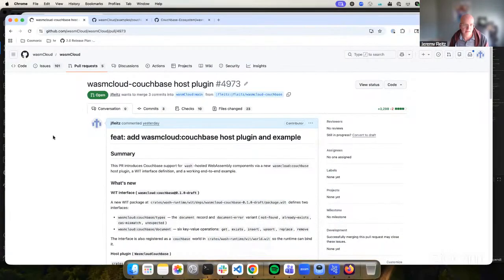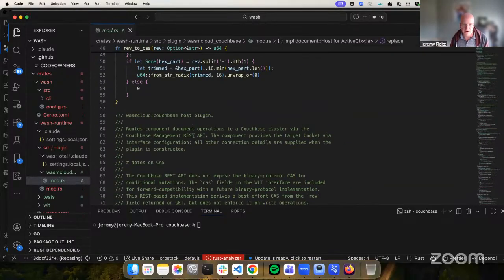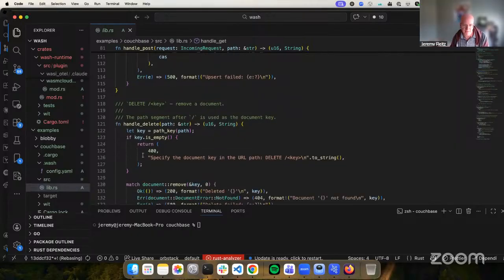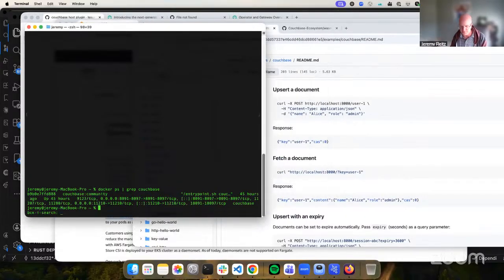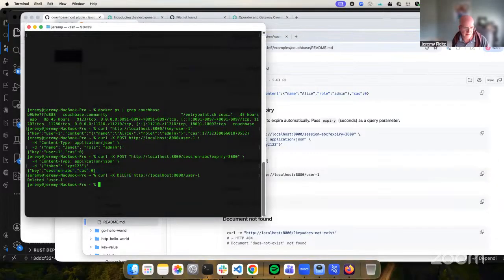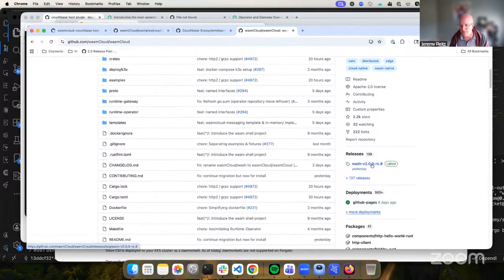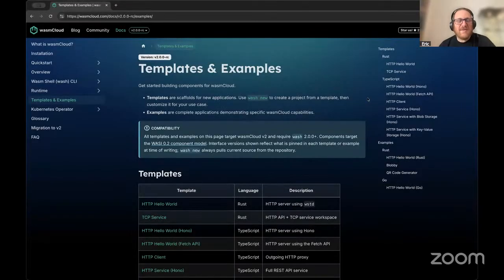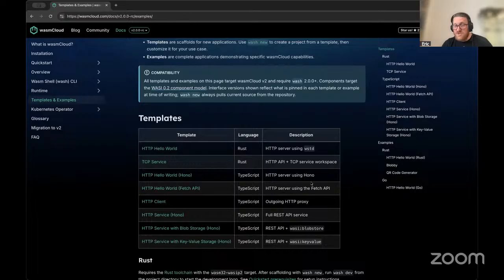Couchbase Host Plugin Demo, Repo Reorganization & wasmCloud v2… | wasmCloud Community (11 Mar 2026)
wasmCloud community call covering a Couchbase host plugin demo, the monorepo reorganization moving wash into the main repo, and v2 RC8 with fuel tracking.

Featuring (Cosmonic): Jeremy Fleitz, Lucas Fontes, Eric Gregory, Liam Randall, Bailey Hayes

CHAPTERS
1:23 Pre-show: rotating host group proposal
5:08 Welcome and agenda
6:14 Couchbase host plugin background
8:16 Plugin internals and configuration
11:15 Live demo: get, upsert, delete against a local Couchbase
14:31 Q&A: testing, code review, WIT bindings model
16:31 Repo reorganization: wash → wasmCloud monorepo
17:53 Lucas on v2 RC9: Wasmtime 42, WASI P3, fuel tracking
20:49 Eric's templates and examples page
22:30 Community updates: Wasm I/O, KubeCon EU, Plumbers Summit videos
24:23 Live-streaming from the conference floor

KEY TAKEAWAYS
• Couchbase host plugin demo — Jeremy reimplemented the old wasmcloud-provider-couchbase as a v2 host plugin, exposing get/upsert/delete over the Couchbase management REST API with credentials configurable at the host so workload components don't need to know the backend or auth
• wash moved into the wasmCloud monorepo — the old wasmcloud/wash repo now lives as release-1.9.x and the wasmcloud/wasmcloud repo is the canonical v2 home; this is what RC8 builds against
• wasmCloud v2 RC8 out, RC9 will be the last — Lucas confirmed RC9 will ship with Wasmtime 42 (the entry point for WASI P3 experiments) and Pavel's fuel-tracking PR, then v2 cuts at the next community call
• Fuel tracking lands in v2 — Wasmtime fuel-consumption metrics emit from the host so users can see CPU-cycle usage per function and reason about cost or runaway components
• v2 templates and examples page launched — Eric introduced the consolidated templates and examples page, explaining the difference between scaffolding templates and complete demonstration examples, with OCI references where they exist
• Rotating host pattern — Bailey proposed and the team agreed: any of the maintainers with screen-sharing access can host wasmCloud Wednesday, with the agenda committed ahead of time and editable
• Plumbers Summit videos are live — the Bytecode Alliance YouTube channel is publishing session videos, with road-to-component-model-1.0 and JCO breakdown blog posts coming as follow-ups
• Conference run ahead — Wasm I/O in Barcelona next week, KubeCon EU in Amsterdam the week after; the team will host the next community call from the conference floor